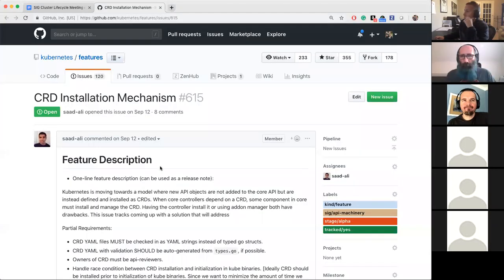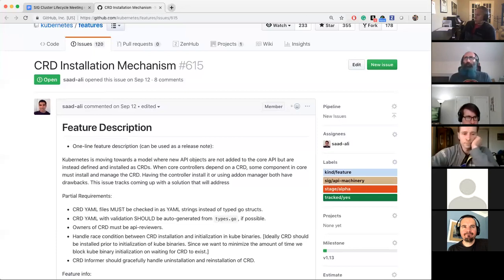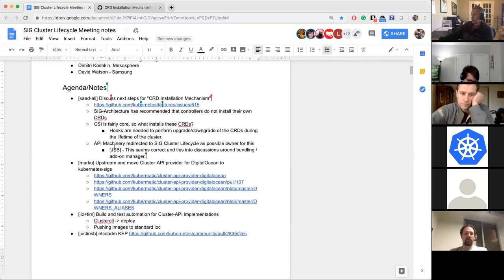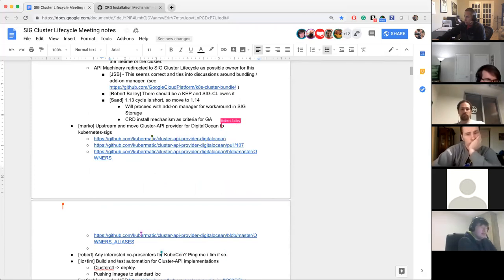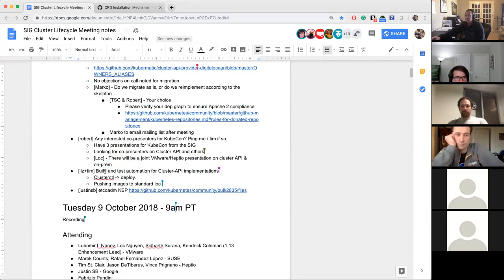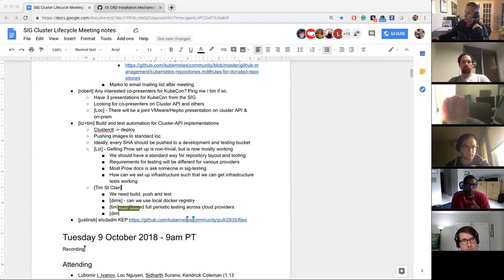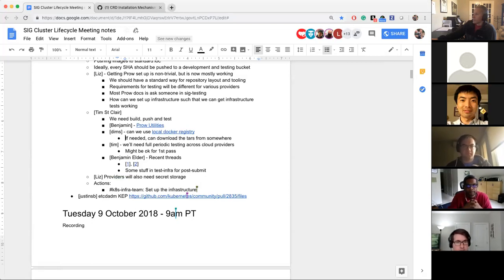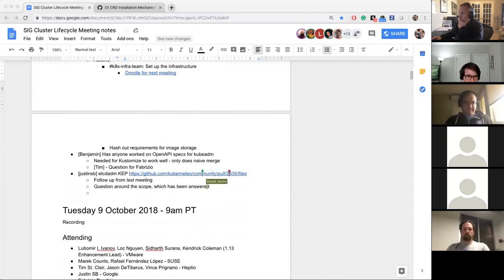20181023 sig cluster lifecycle